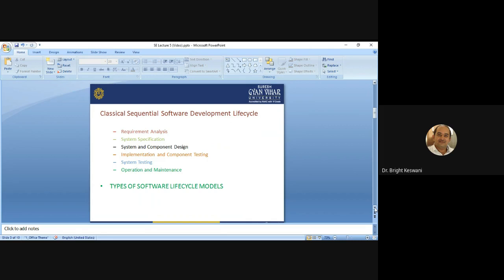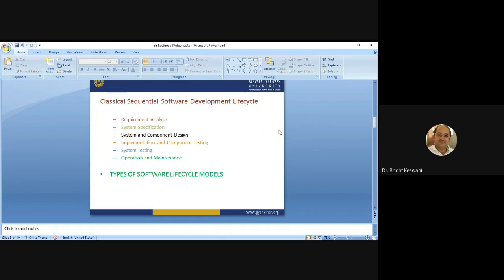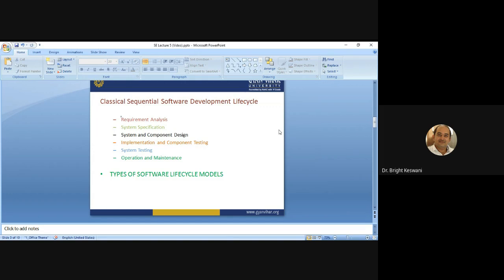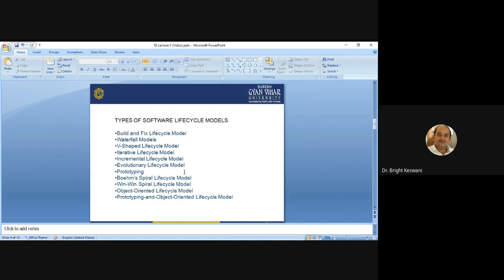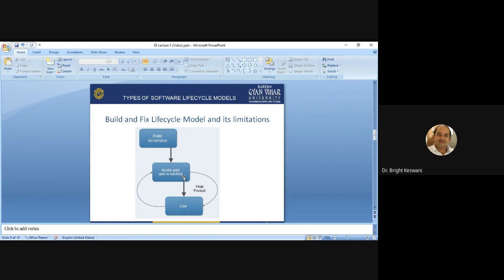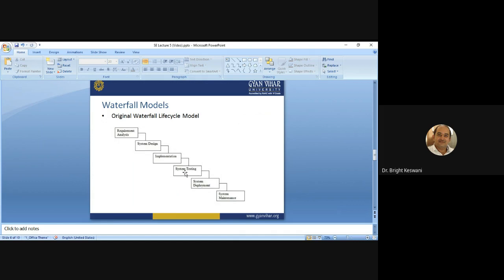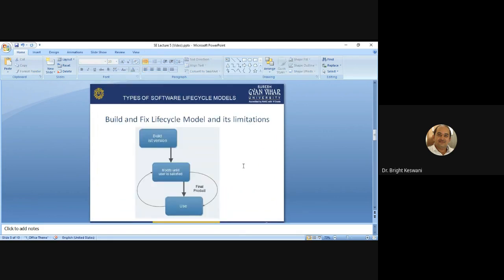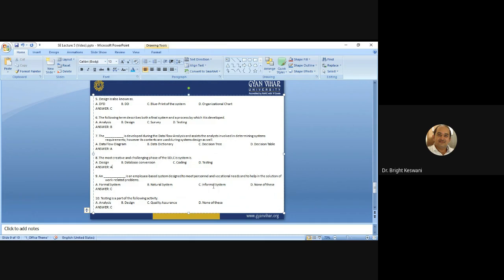SE 5 Software Lifecycle Models I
About Tutorial :
Software Development Life Cycle is the application of standard business practices to building software applications. It’s typically divided into six to eight steps: Planning, Requirements, Design, Build, Document, Test, Deploy, Maintain. Some project managers will combine, split, or omit steps, depending on the project’s scope. These are the core components recommended for all software development projects.

SDLC is a way to measure and improve the development process. It allows a fine-grain analysis of each step of the process. This, in turn, helps companies maximize efficiency at each stage. As computing power increases, it places a higher demand on software and developers. Companies must reduce costs, deliver software faster, and meet or exceed their customers’ needs. SDLC helps achieve these goals by identifying inefficiencies and higher costs and fixing them to run smoothly.